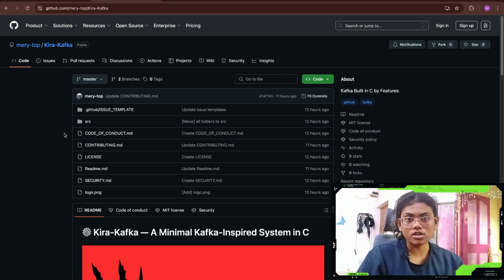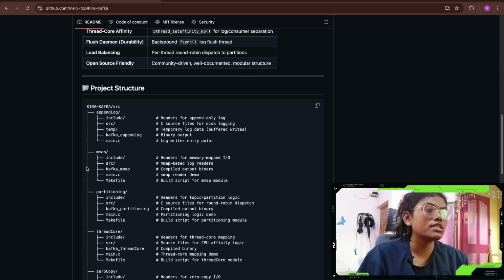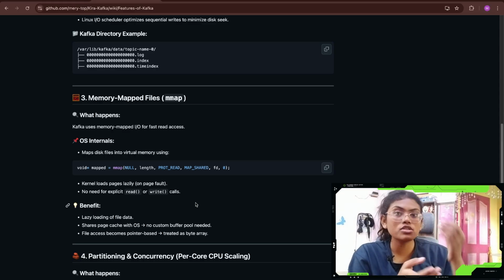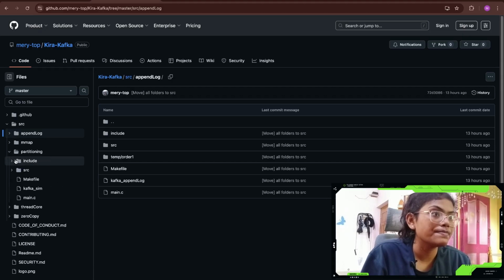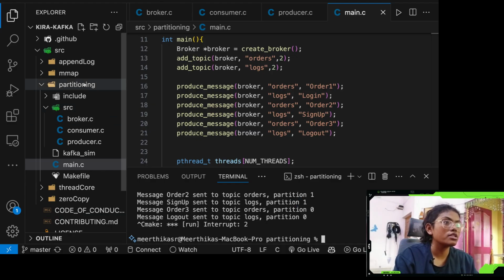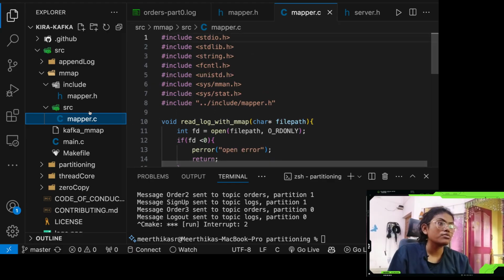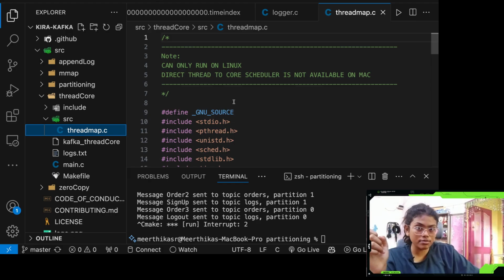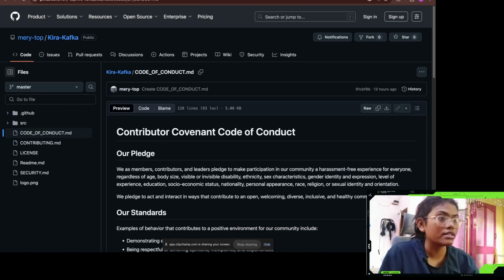Kafka, But Written in C | Full OS-Level Log System from Scratch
Whether you're into systems programming, learning about Kafka internals, or love C, this project will show you how distributed log systems *really* work — right down to the kernel level.